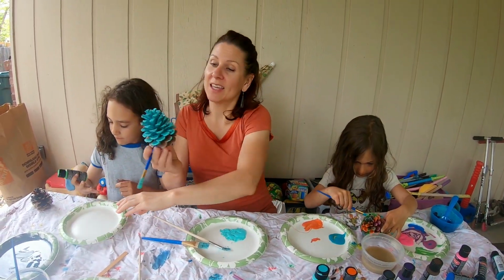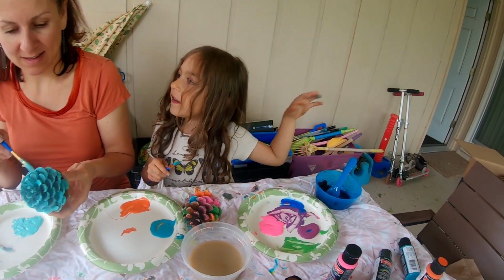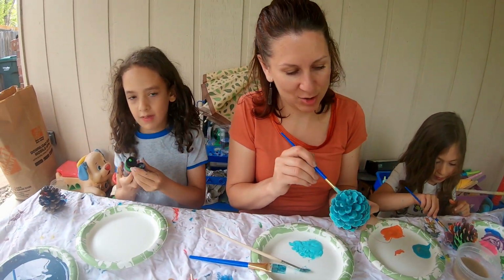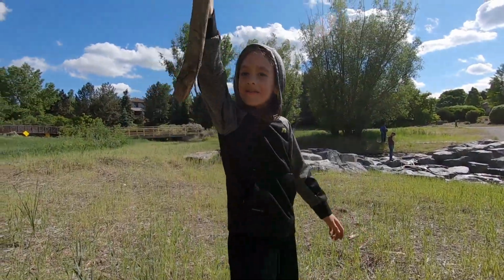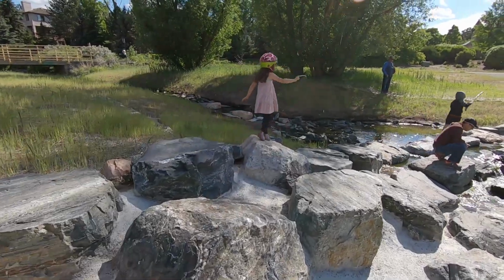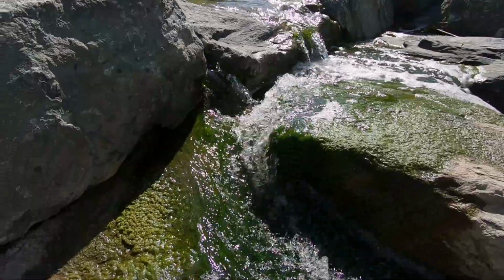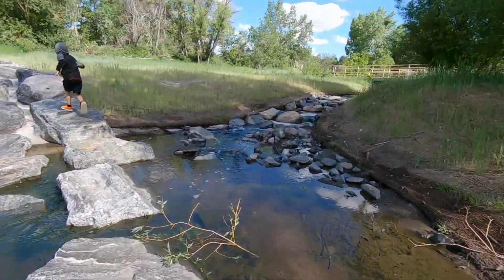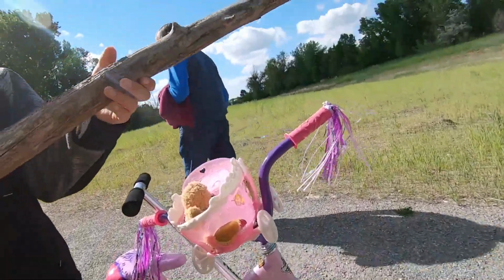Exploring the Neighborhood - Weekly Adventures, Season 1 - Episode 9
In this episode, we are exploring our neighborhood. After the last two road trips (S1 E7 and E8), we are taking it leisurely this time. Enjoy!

For our weekly adventures, we are using the GoPro Hero 7 Black, and it's proved to be an awesome action camera